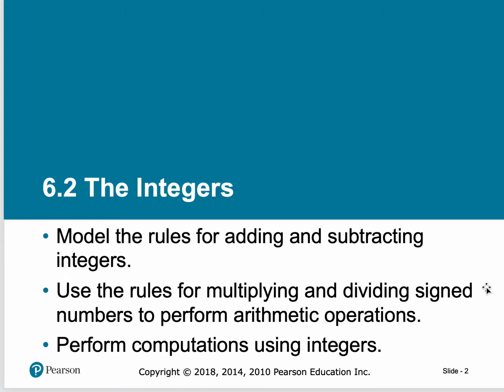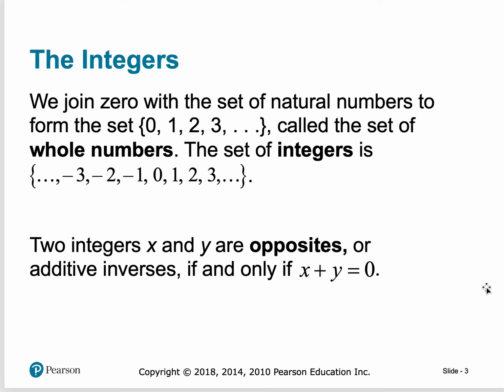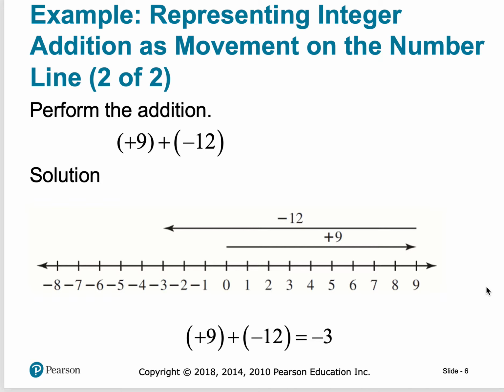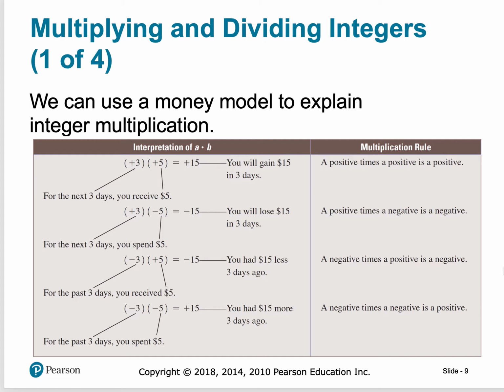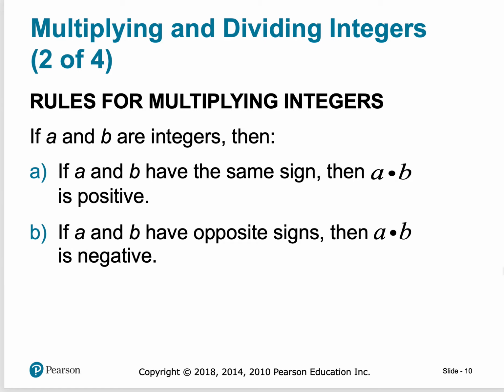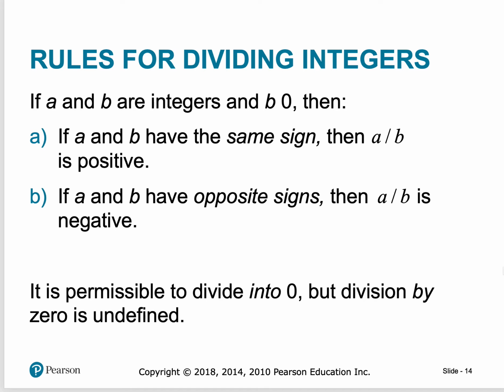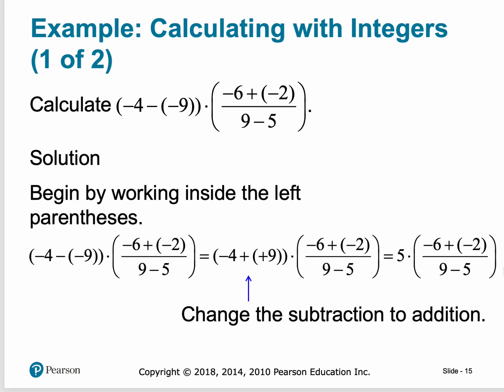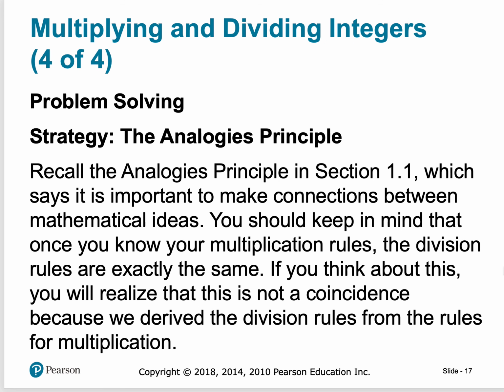CBU 6 2